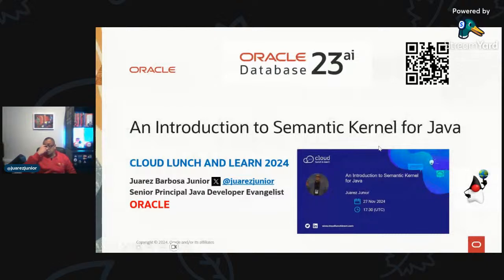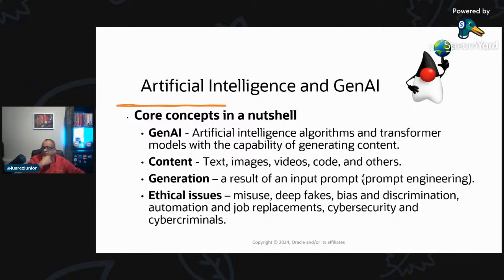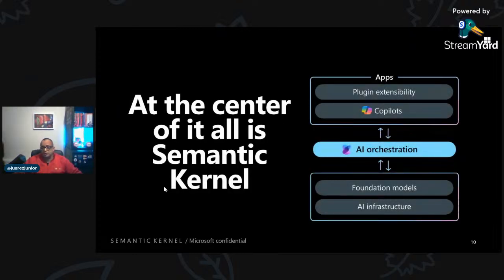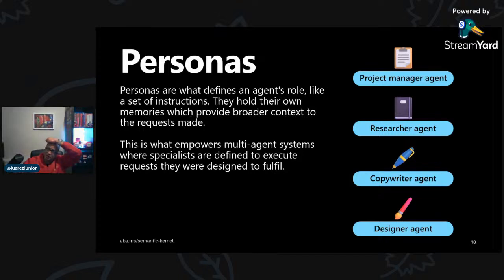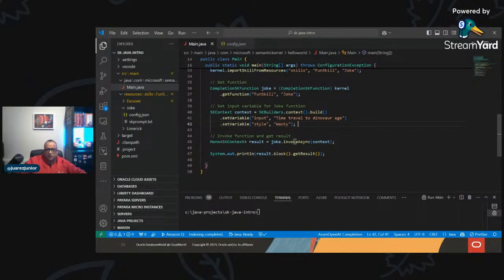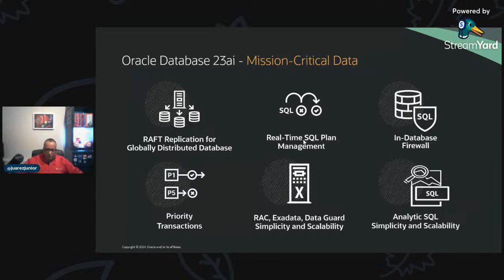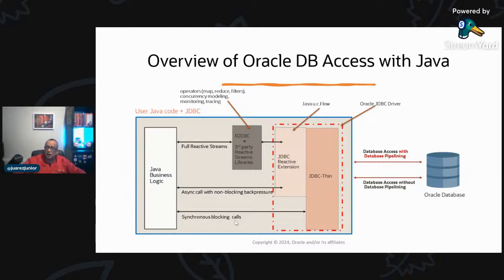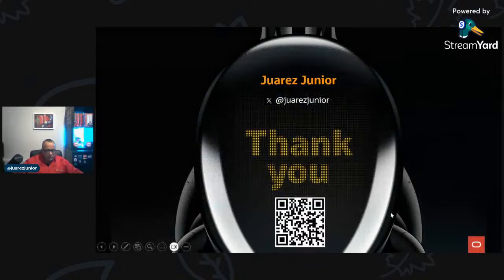An Introduction to Semantic Kernel for Java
Are you ready to learn more about Semantic Kernel and how to use it with Java to build your Gen AI solutions ❓

Juarez will tell us all we need to know to use it.

This talk introduces developers to Semantic Kernel for Java, an open-source library that empowers Java developers to create GenAI applications.

Semantic Kernel for Java allows developers to infuse their applications with AI capabilities using GenAI services such as OpenAI and Azure OpenAI.

Whether you’re a seasoned or beginner Java developer, Semantic Kernel for Java will allow you to quickly start creating GenAI apps as the library encapsulates many complexities required to interact with the OpenAI / Azure OpenAI APIs.